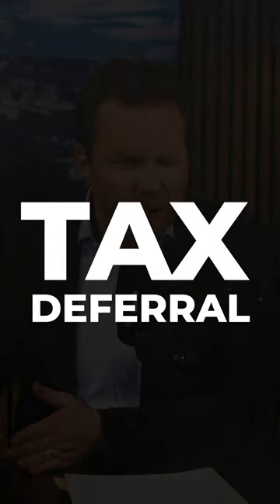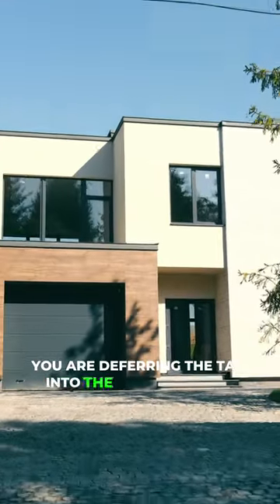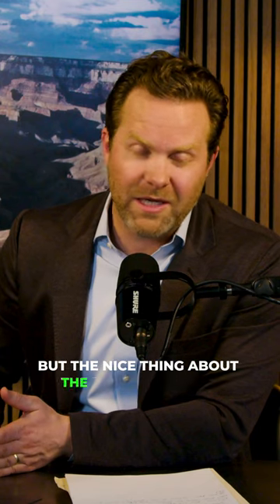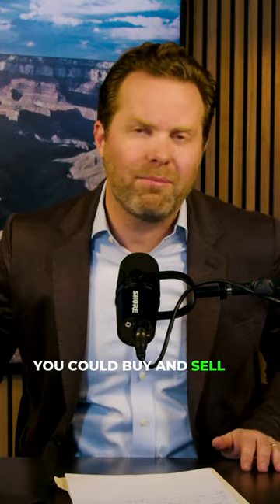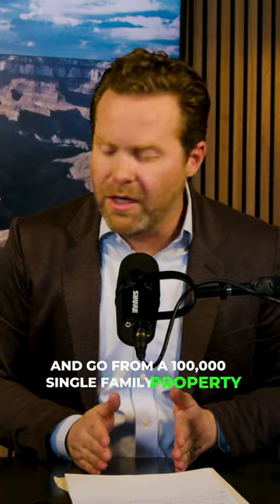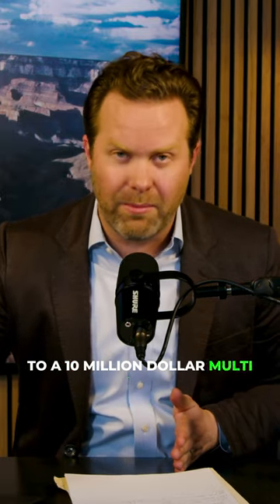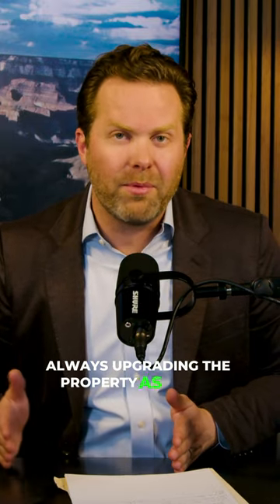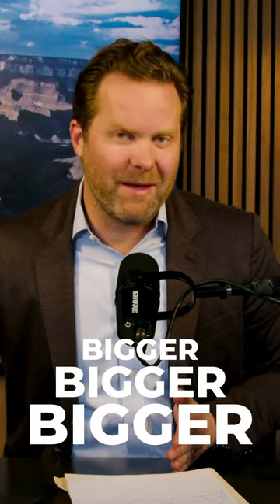The 1031 Exchange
The 1031 Exchange is a strategy for real estate investors in which you can sell real estate, repurchase real estate, and pay zero tax on the sale. This is called tax deferral - keep upgrading properties, deferring taxes into the next one. Upgrade from single-family homes to multi-million dollar properties.